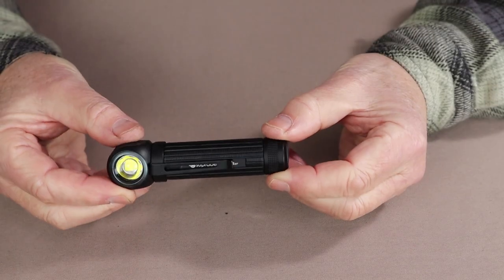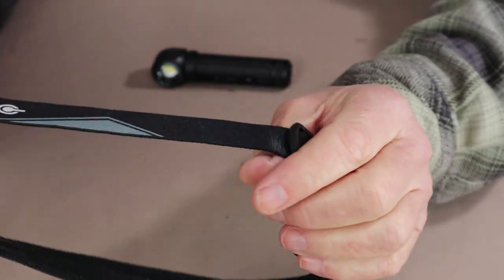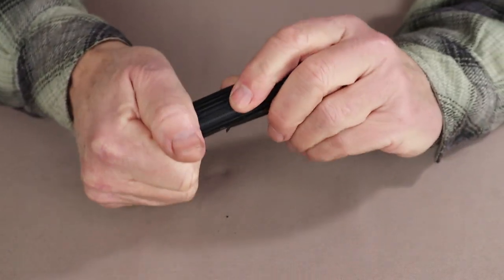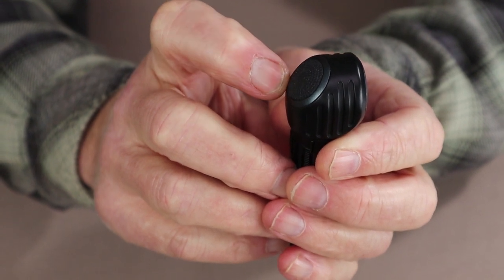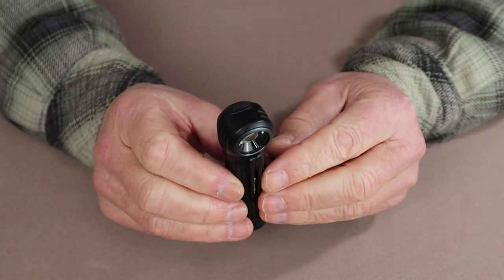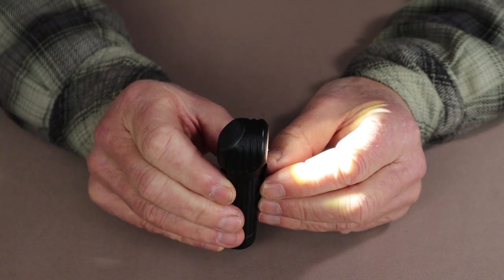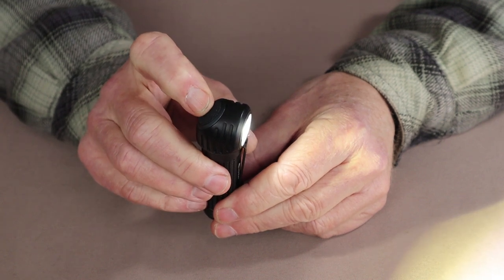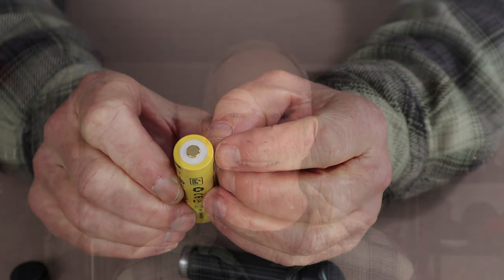Suprabeam M6xr Flashlight Review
In this video I review the Suprabeam M6xr flashlight

From Company:
Suprabeam HQ is based in Aarhus, Denmark and this is where our product development team, marketing team, sales team, and warehouse is located. We do have sales offices in France, Sweden, and Switzerland where the CEO is also living. He is half Swiss, half Danish. This is why we use the slogan; Danish Design -  Swiss Engineering.
Our products are designed, developed, and tested at our HQ in Denmark, but they are manufactured at our own factory in China. The reason why we have our own factory that ONLY manufactures Suprabeam products is so that we can have complete control over the manufacturing process and ensure that all products that leave the factory lives up to our very high-quality level. All product batches then go through an additional quality control when the reach the warehouse in Denmark, where we test all the functionality and measure the lumen levels.

Comes with: Head lamp mounting strap, hard-hat mounting clip (or to a strap), pocket clip, lanyard (attached around pocket clip), USB-A charging cable

105mm long x 22mm diameter
3000mAh Li-Ion 18650 battery with USB-A port on the side (2 x CR123)
IP68 (2m)
Magnetic tail cap with soft rubber but-cap
Max 2000lm for 1 minute, dropping to 600lm for additional 2h 15m.
“Dimming” is an adjustable light level ranging from 6lm (260h) to 600lm (2h 30m).
30-degree hot spot / 70-degree flood
Max beam 165 meters
Dimming (primary)- Accessed from the off state and holding the switch down for 0.6 seconds. It has memory of last light level used. Does not flash to indicate low high level reached

Max - Accessed by turning the flashlight on then holding then pressing the switch again and holding for 0.6 seconds

Electronic Lockout - Accessed from on position (but not high). Press and hold for 5 seconds. Press and hold for 5 seconds to resume operation
Battery level indicator - Accessed from the lockout state when unlocking. Light will flash 5 times for full charge.

Recharging state light on the top of the battery. Red while charting and green when fully charged